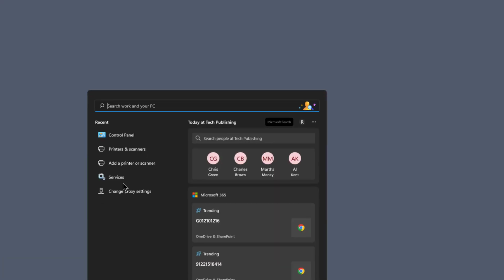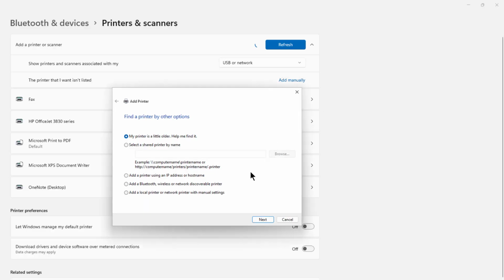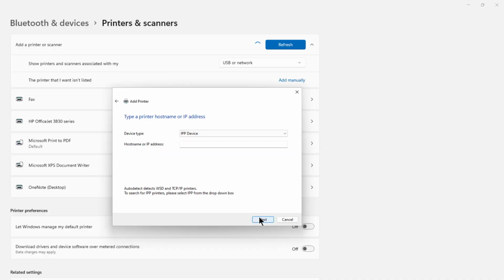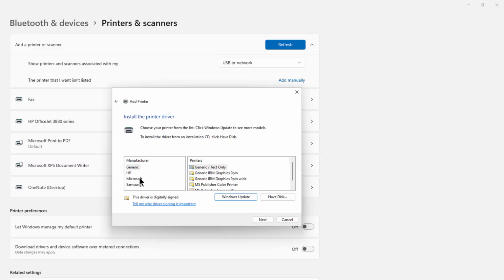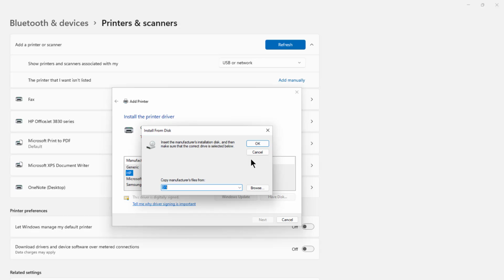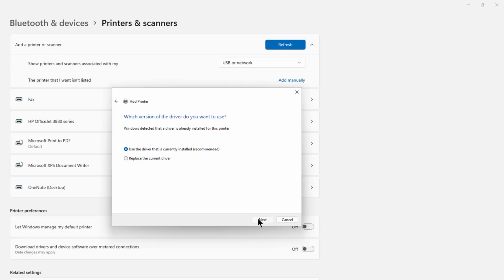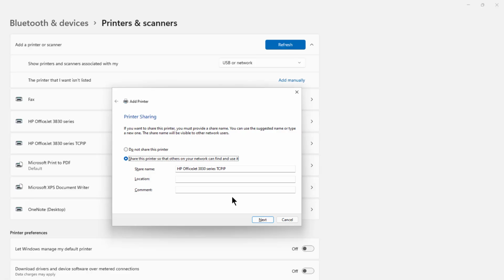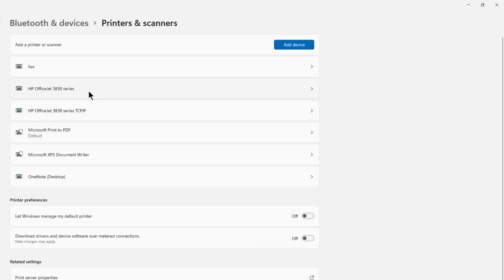How to manually add a printer in Windows 11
Professor Robert McMillen shows you how to manually add a printer in Windows 11 when the automatic add fails.